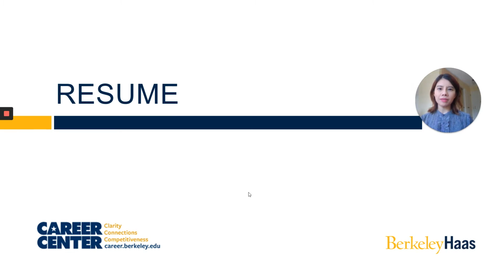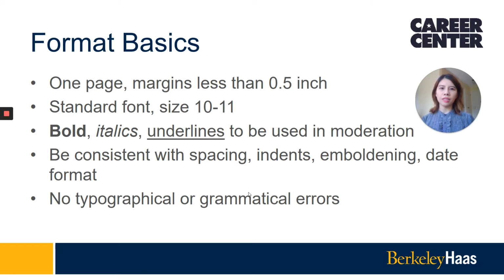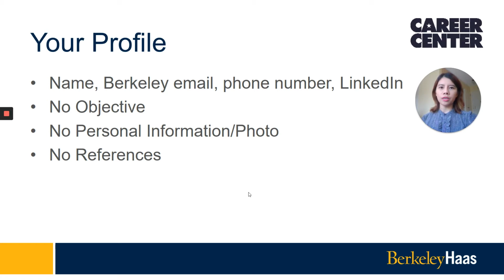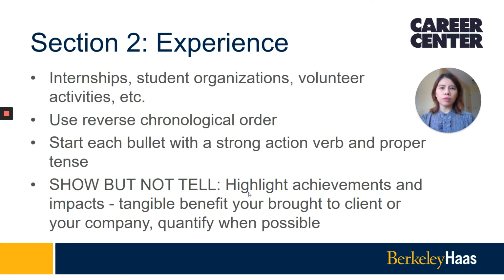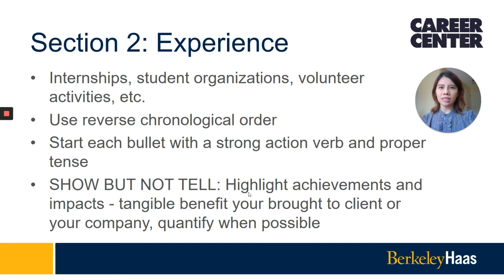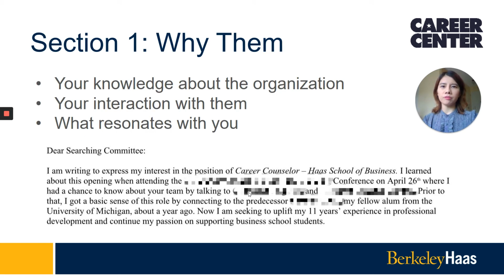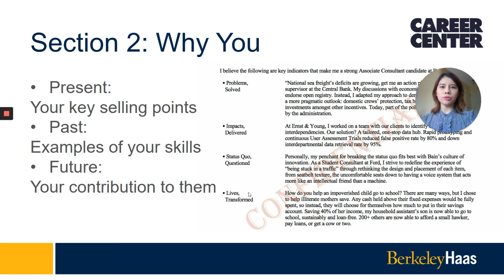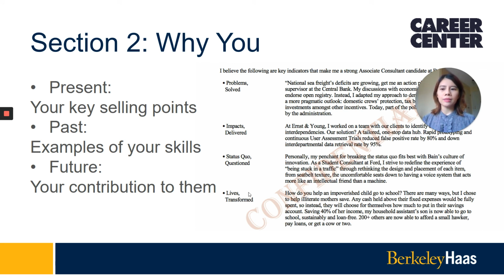Resume and Cover Letter that Stands Out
0:00 What to highlight in a resume
1:14 Formating
2:25 Four main sections
7:18 Cover Letter
8:30 Why them
9:34 Why you
10:58 Closing